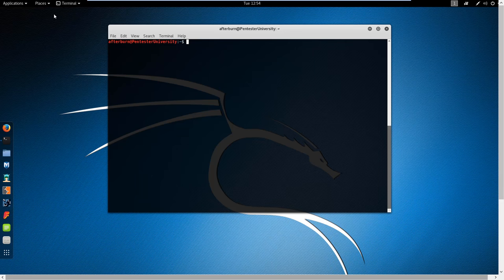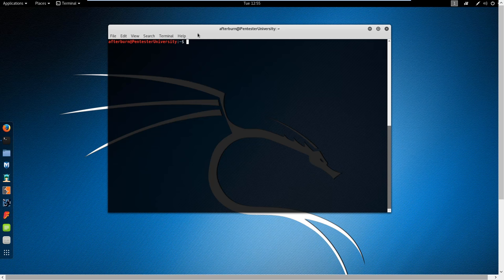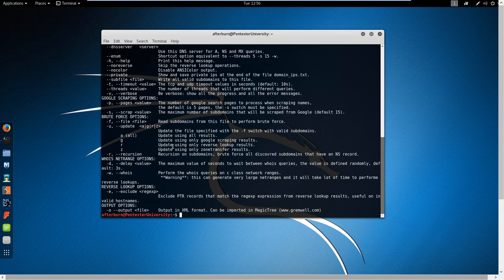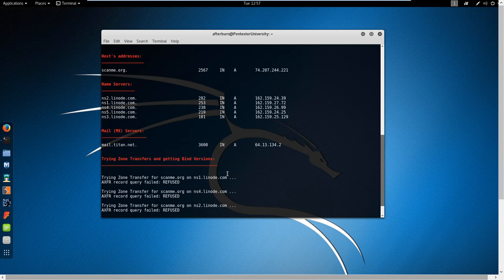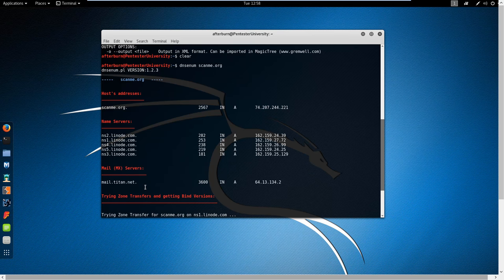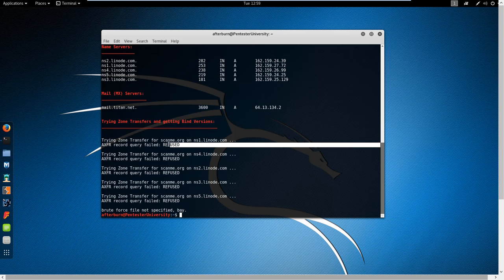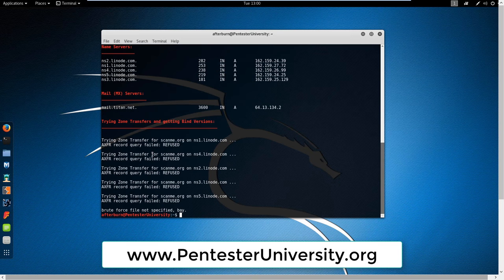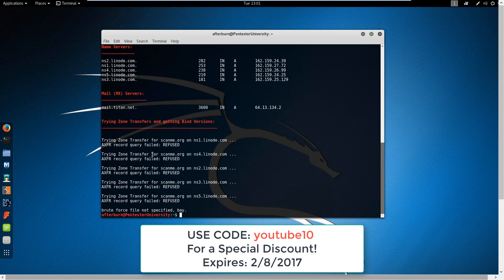NetSecNow - dnsenum Tool Usage, Hacking DNS in Kali Linux 2.0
Introduction to the tool dnsenum, which allows you to query dns servers to verify IP and Name Resolution information through distinctive discovery methods.